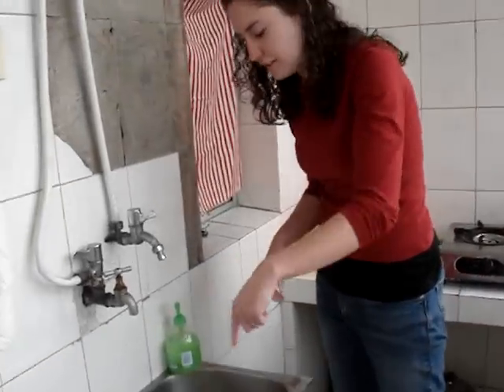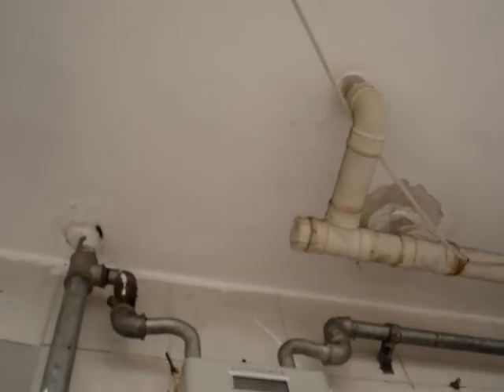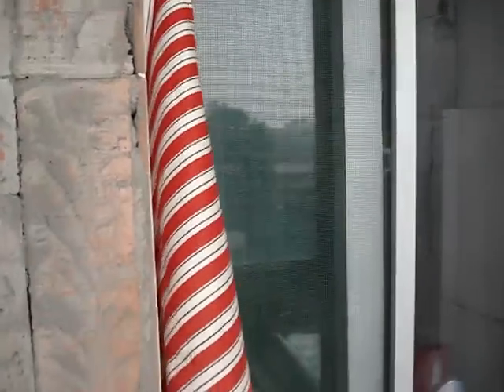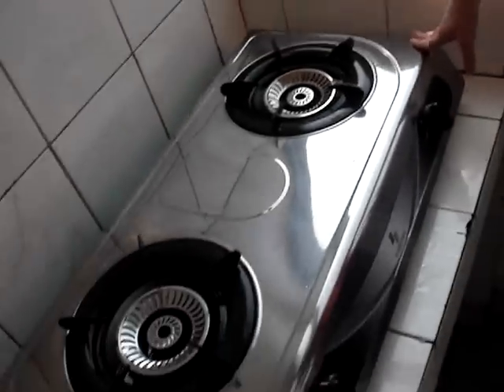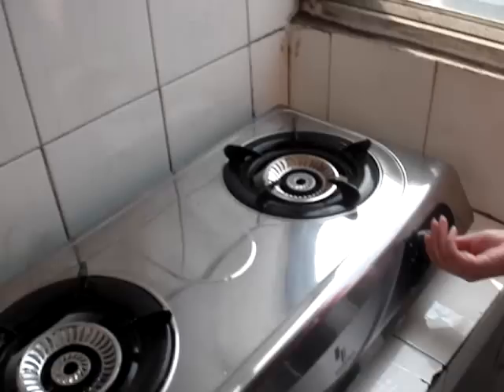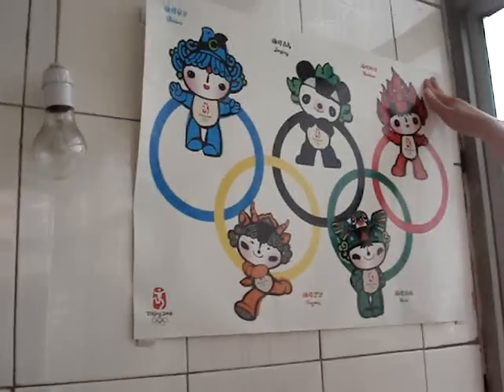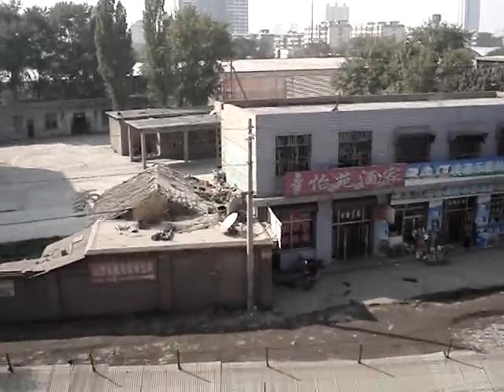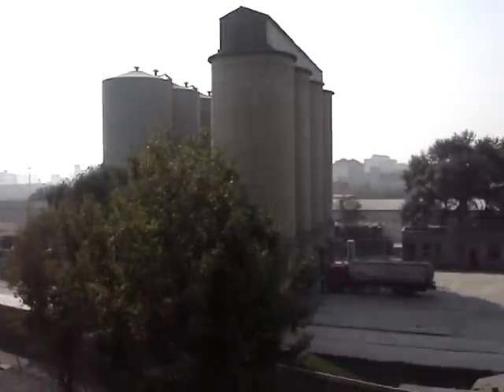Apartment Tour - Part 2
The continuing tour of our apartment in Taiyuan